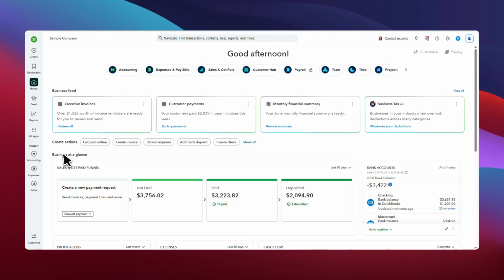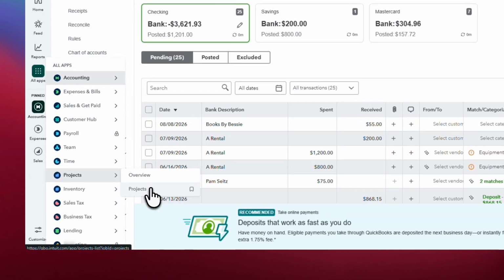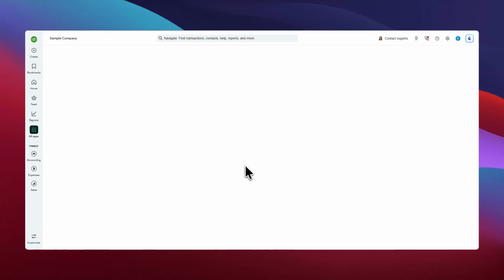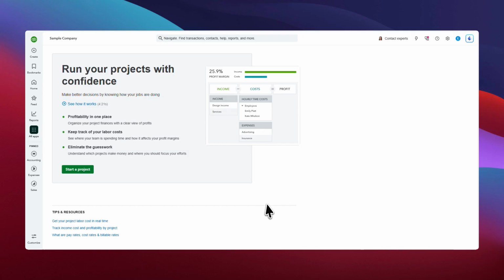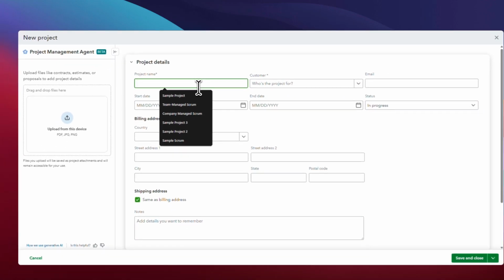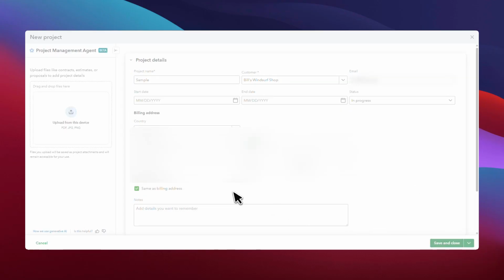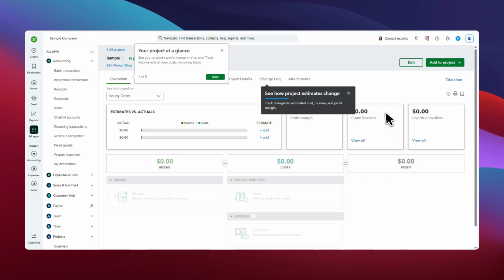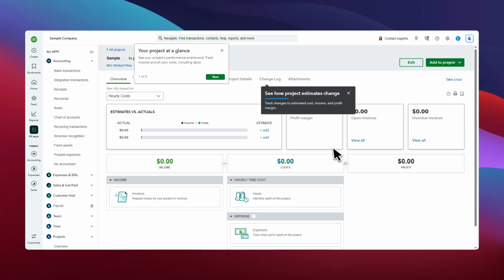How to Set Up and Use Projects in QuickBooks Online (2026 Updated Guide)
Learn how to set up and use Projects in QuickBooks Online the right way! In this 2026 step-by-step beginner tutorial, I'll show you how to create projects, track income and expenses, and monitor project profitability with ease. Perfect for beginners and anyone looking to better manage their accounting and bookkeeping.